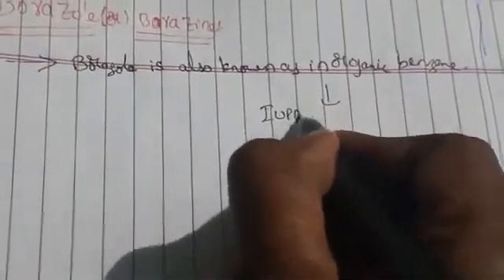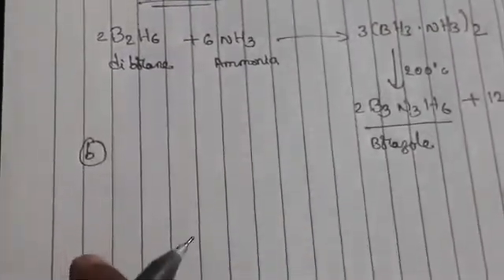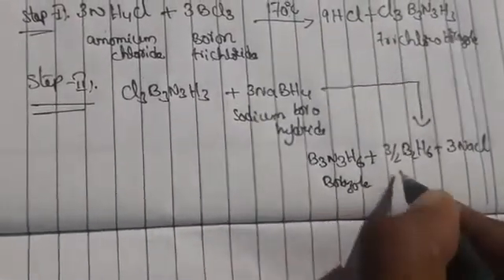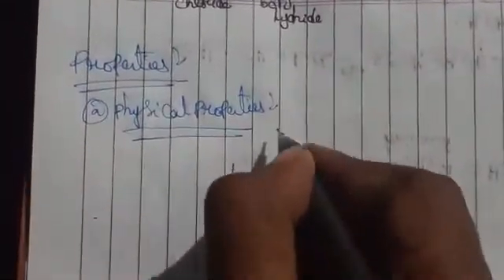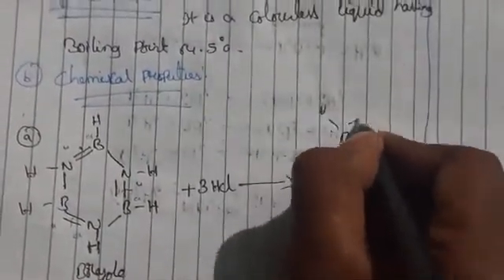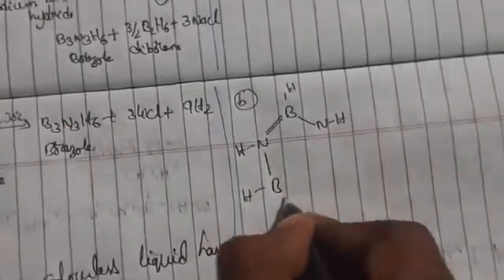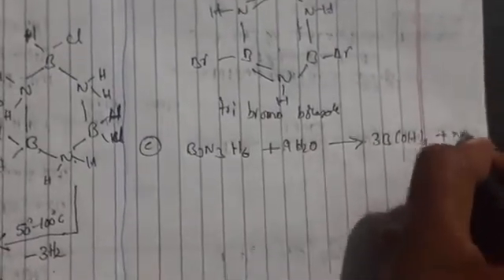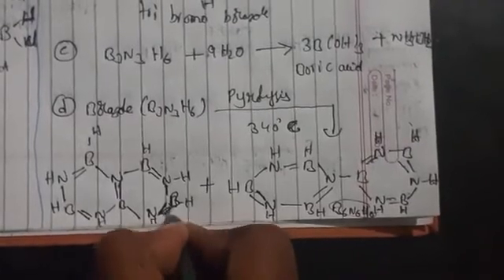P-block elements:13th group elements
Preparation and properties of borazine